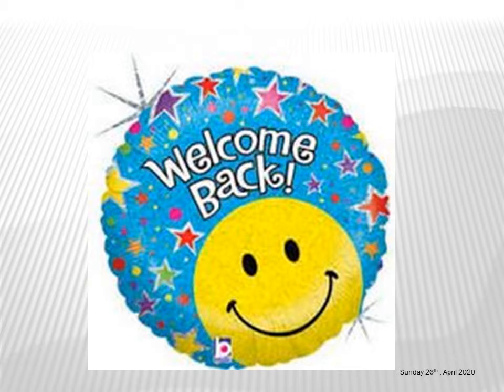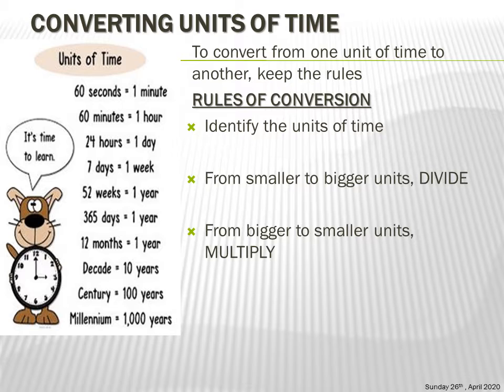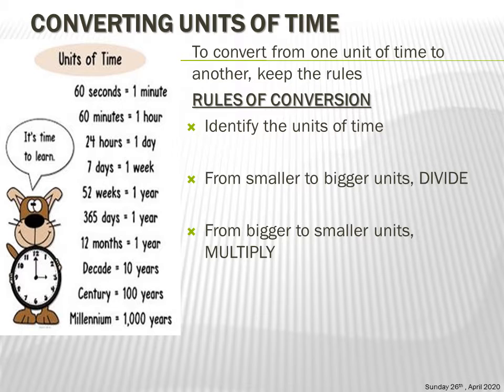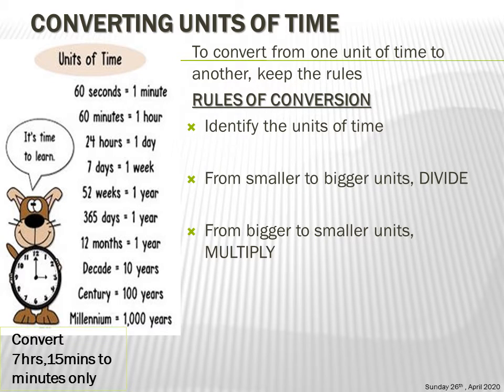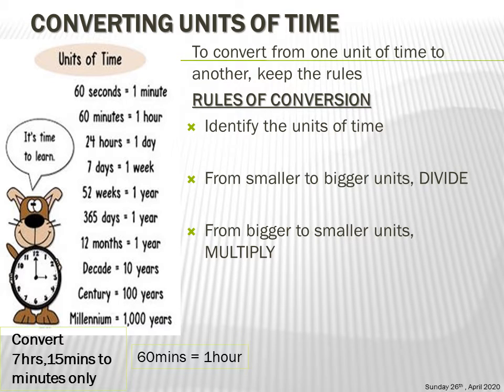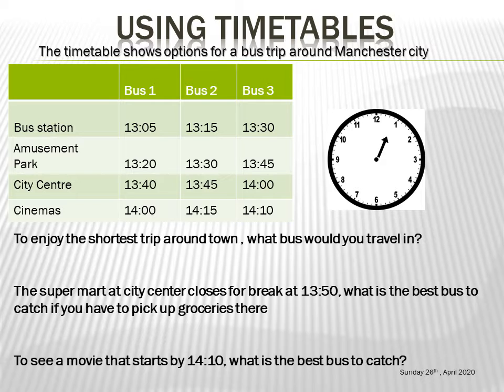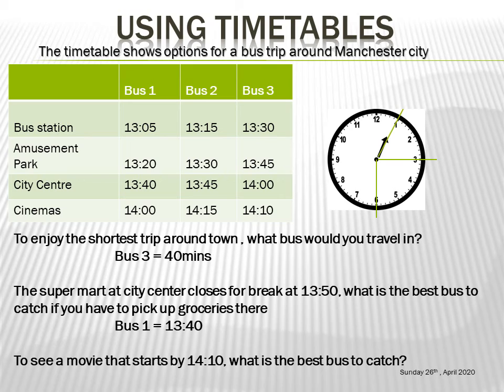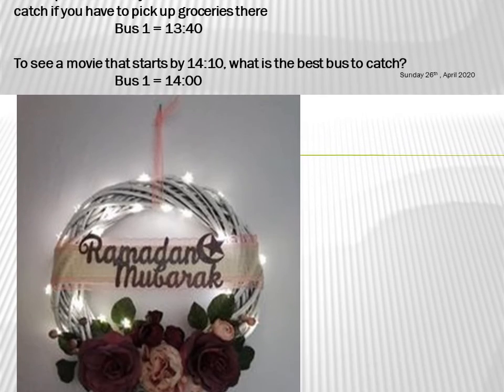Y6 Math p2